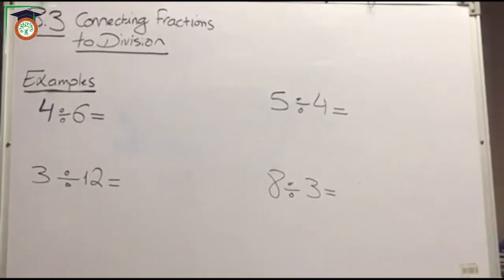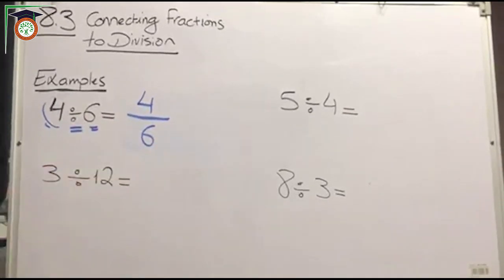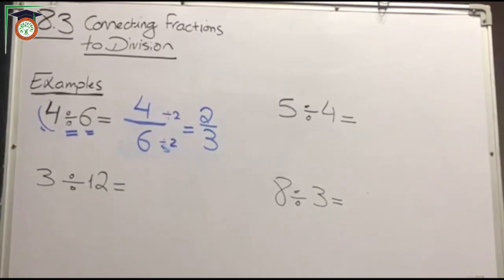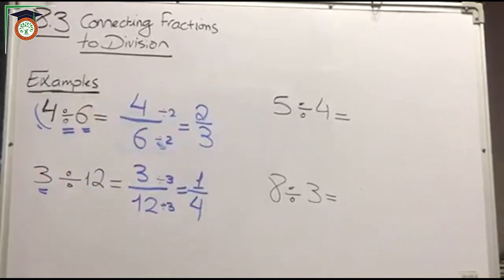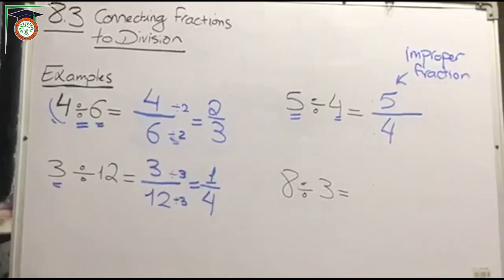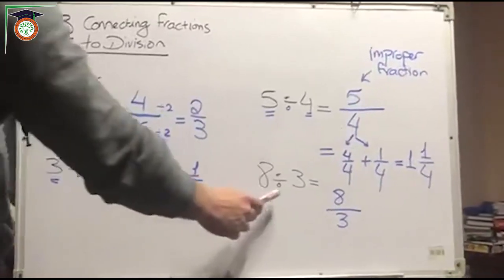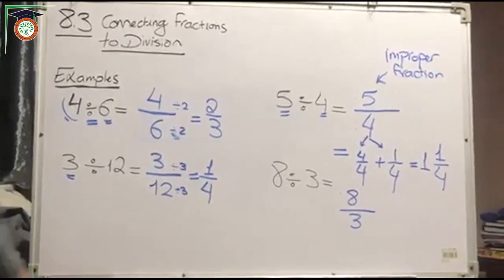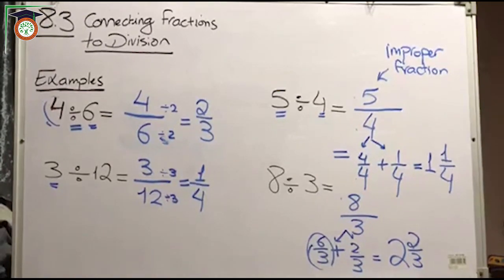Review on 8.3 (Solving questions) - Math Grade.5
Review on 8.3 (Solving questions) - Math
Grade.5
Mr. Sherief